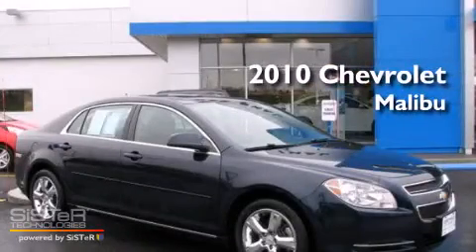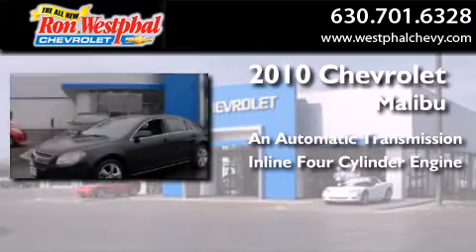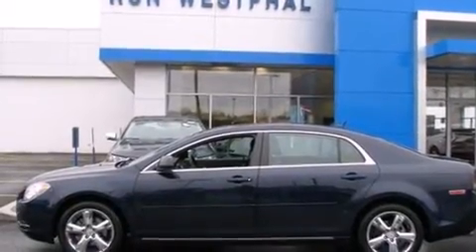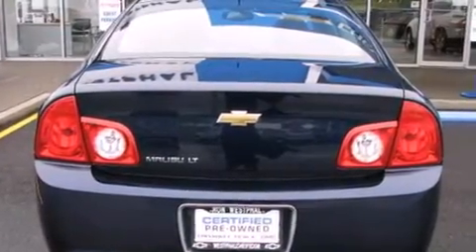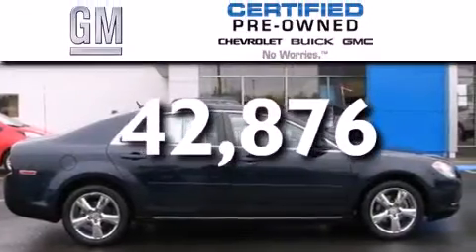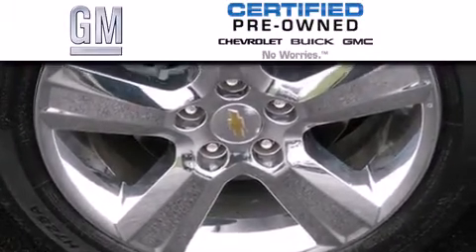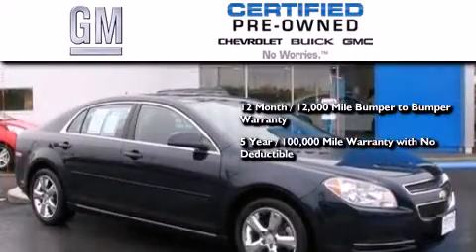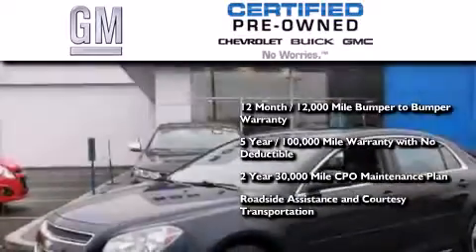2010 Chevrolet Malibu Aurora IL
We have been honored to serve the Aurora IL area , we promise that your experience at our dealership will exceed your expectations ! Year : 2010 Make : Chevrolet Model : Malibu Engine : 4-Cyl 2.4 Liter Trans . : 6-Spd Automatic Exterior : Clearwater Blue Miles : 42,876 Interior : Ebony Stock : N13170A Ron Westphal Chevrolet 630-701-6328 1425 W. Ogden Avenue Aurora , IL 60503